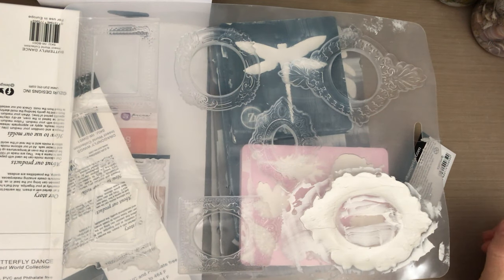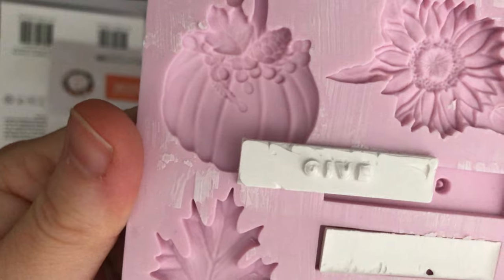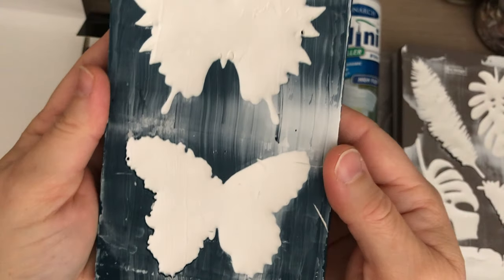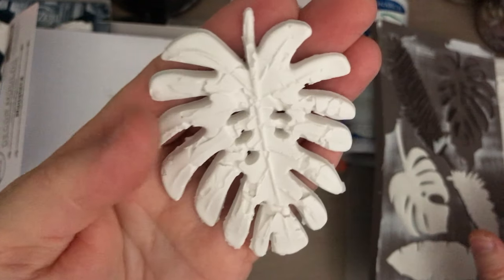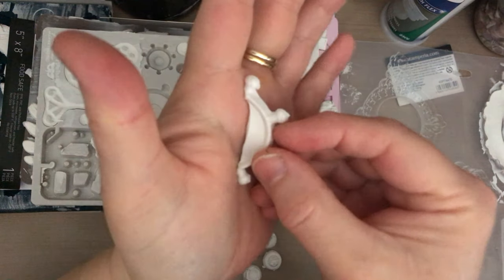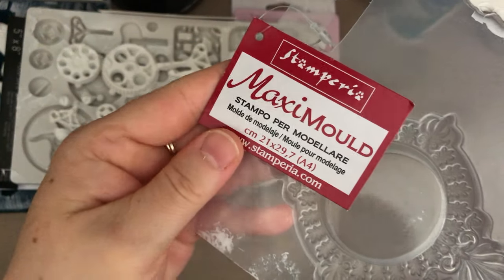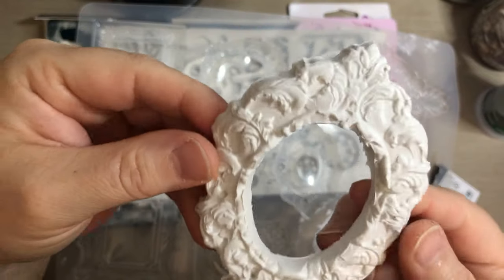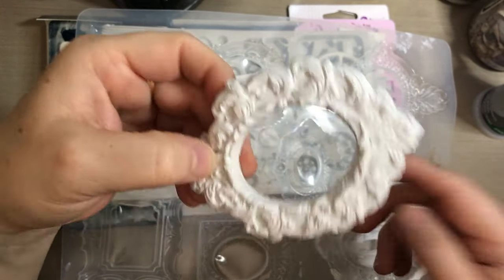Stamperia mould - acrylic filler - do they go together ?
This is a video with two parts. First you can watch me fill some new moulds (Zuri, Prima, Stamperia), with acrylic gap filler, I have received recently, this part is with music so you can just watch.

The second part is me unmoulding the same moulds, chatting away and letting you know how long they took to dry and some other tips along the way and some projects to show you.

Here are the links to the projects I have shown you during the video :-

Any questions are welcome in the comments below.

Photos of projects are made by me.
Canva was used to help create imagery
Filmora9 was used for editing recorded projects

If you like to share your projects made from this video, tag me on IG, my handle is @monamorph
List of some supplies I used:

* Finnabair :-  mould (mechanica)
* Zuri :- moulds (dragonfly wings, butterfly dance)
* Prima marketing inc :- mould (pumpkin and spice)
* Prima - re design decor moulds - Monstera (big leaves)
* Stamperia :- maxi mould (princess frames)
* Monarch :- mini gap filler (white)
* Creative :- paper clay (mentioned in video, used in projects shown)

* embellishments :- made from acrylic gap filler, which is put into silicone moulds (I have video on how
* basic tools :- cocktail skewers (best handy tool ever), caulking gun (for mini gap filler tube), scrappers (plastic, from hardware store)

Regards Monika